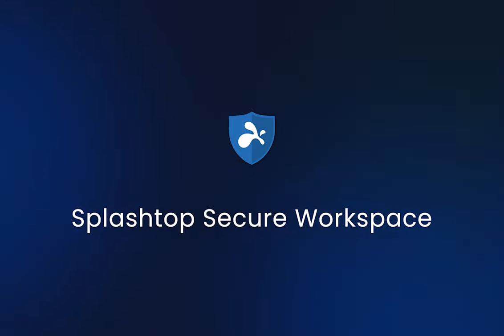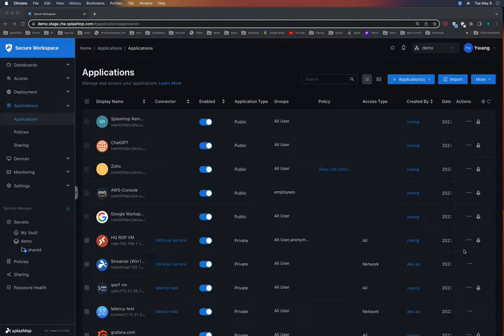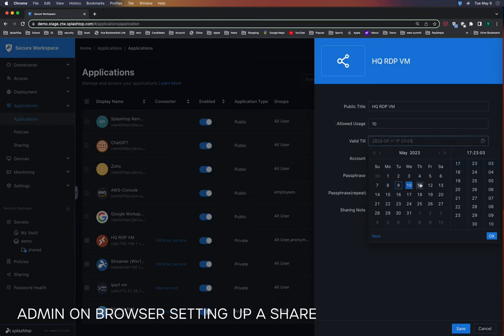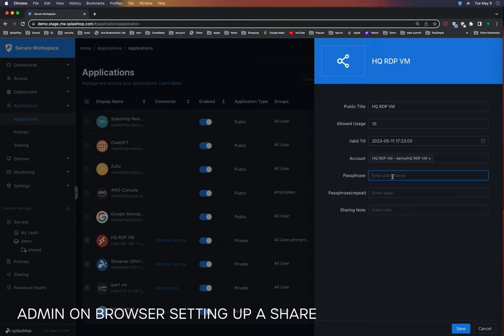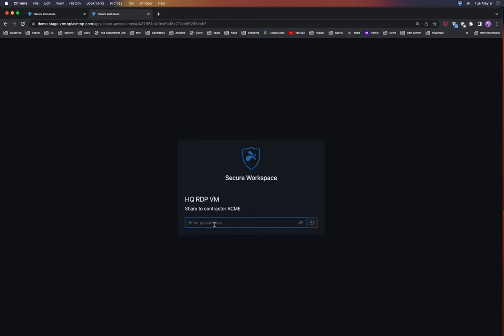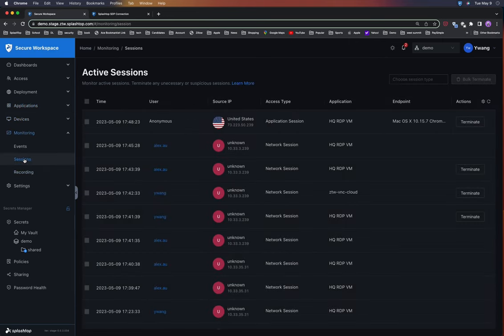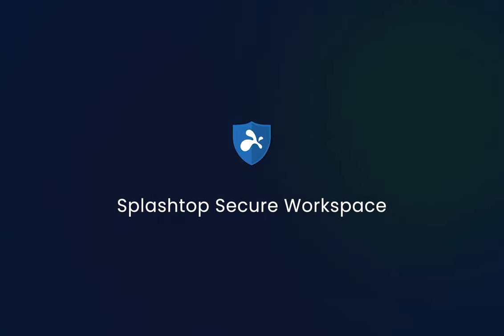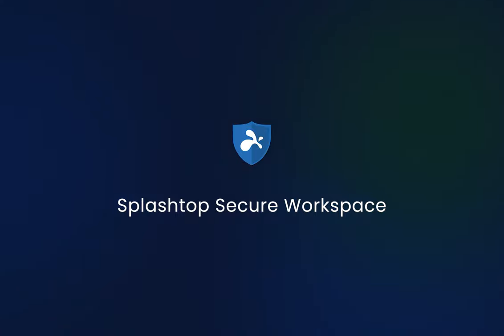Splashtop Secure Workspace - Sharing Access & Session Control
This video is an overview of the Secure Workspace's secure access and share control. An IT admin can securely share an RDP application with an external contractor using a URL link and terminate the session at any time.

TIMESTAMPS
00:00 Intro: Sharing & Control
00:14 Creating the share link
00:47 Using the share link
01:05 Admin control over share
01:23 Summary

🎙 Check out our blog post on how you can transform your secure access efforts

WHAT IS SPLASHTOP
Splashtop is the leader in Secure Remote Access and Support. We deliver an in-person experience users need with security IT can trust.

What is an in-person experience? Unlike clunky remote access solutions, our products are as fast, simple and secure as being right in front of your on-site work computer, yet you can be anywhere, on any device. Our solutions provide high performance with 4K quality at 60fps; advanced security features and compliance; one application for access and support across operating systems, including Windows and Mac; and global support with direct access to an expert.